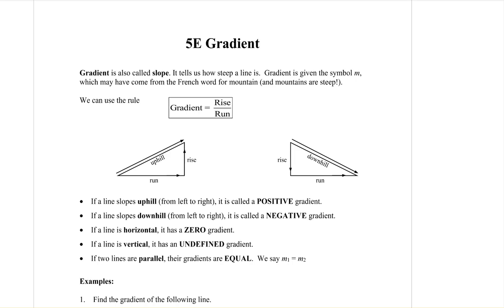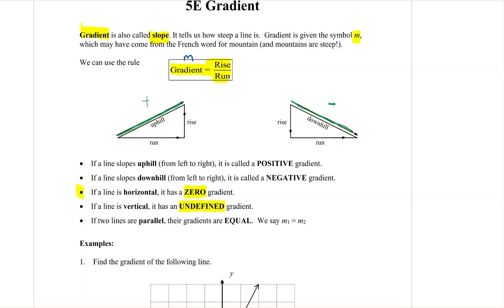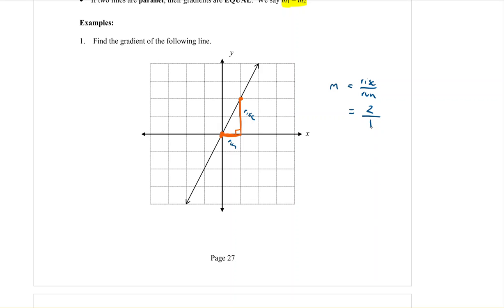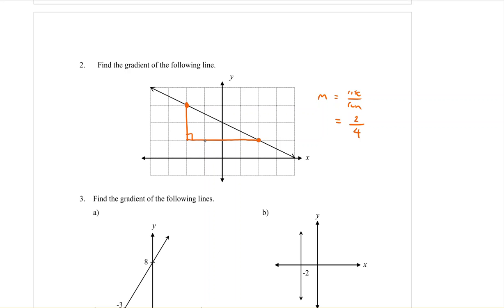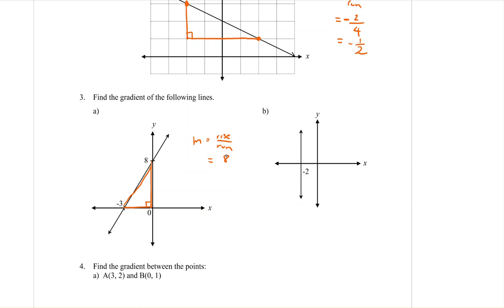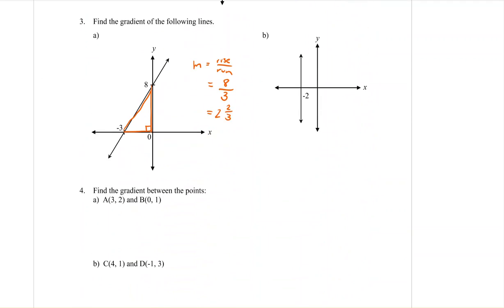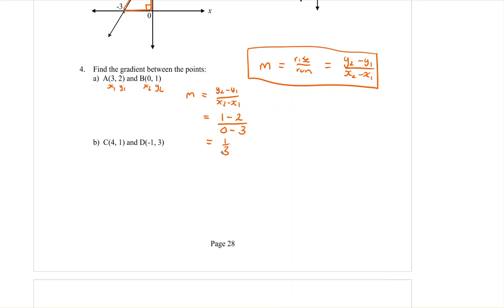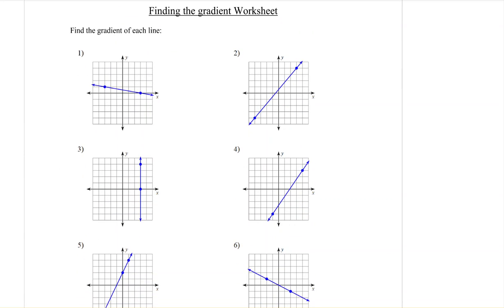Year 9 5.1 Linear Relationships 6 - Gradient